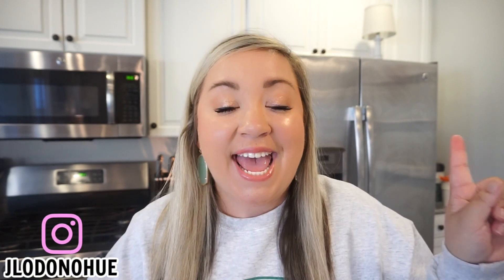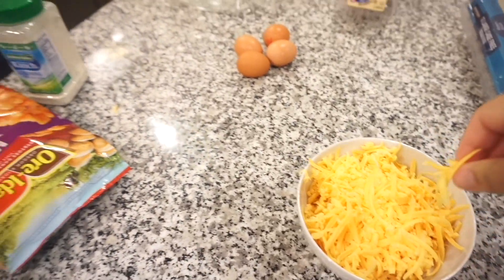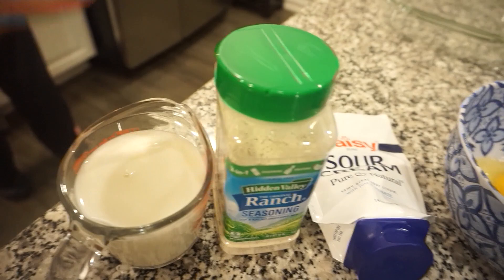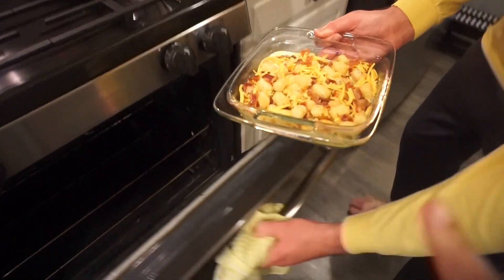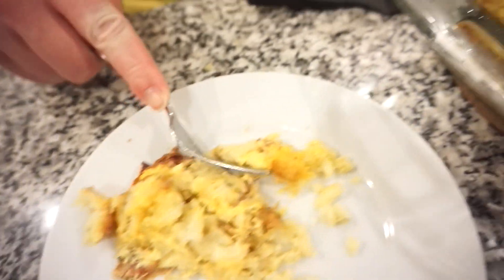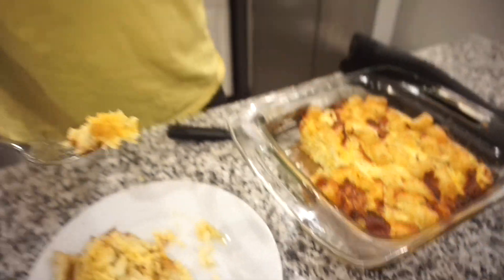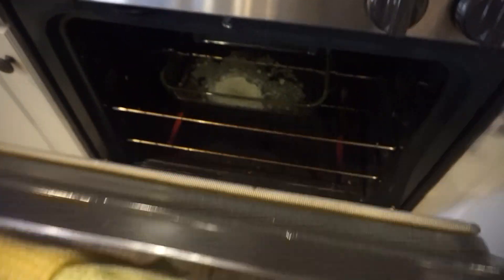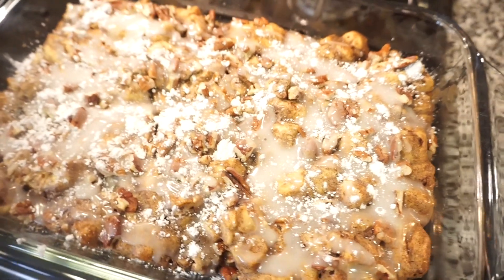CHRISTMAS MORNING BREAKFAST CASSEROLES | EASY RECIPE IDEAS | COOK WITH ME | JESSICA O'DONOHUE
This promo ends in December (12/30) so don’t wait! After December

If you need a new Christmas morning breakfast casserole, you have to try these! They were so delicious!!

Most Asked For Links:
Gold Necklace
Walmart Sweatshirt
Air Fryer
Baking Mats
Nespresso Machine